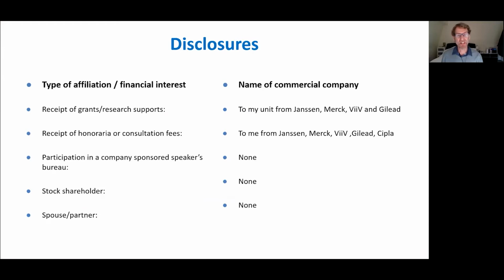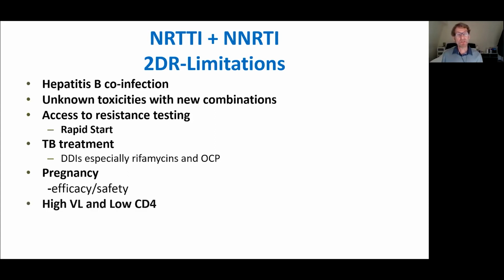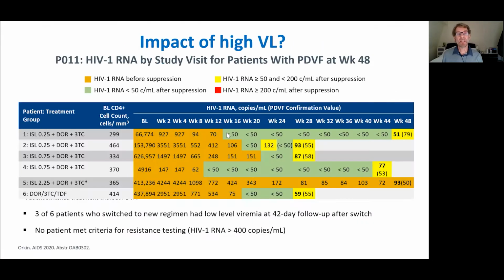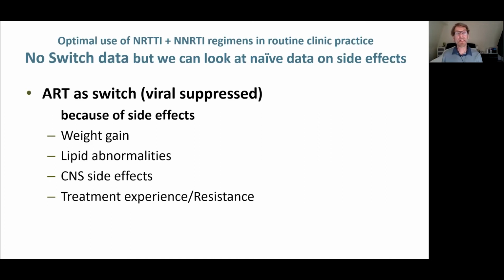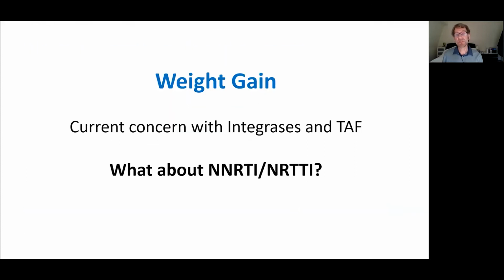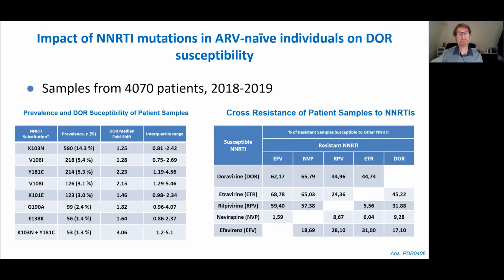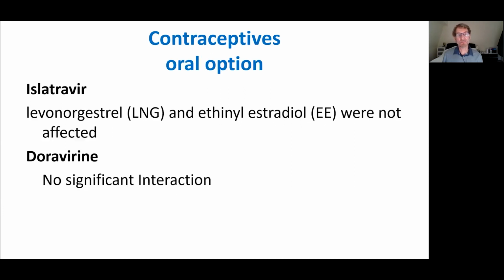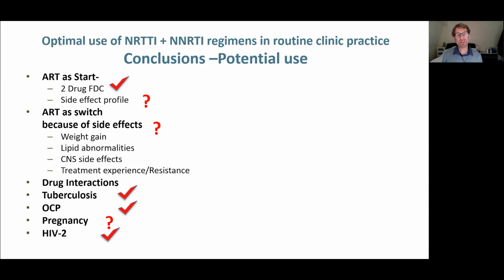Optimal use of NRTTI + NNRTI regimens in routine clinic practice - Anton Pozniak, MD, FRCP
Speaker: Anton Pozniak, MD, FRCP, Chelsea and Westminster Hospital, United Kingdom

Presented at the Leveraging Reverse Transcriptase in HIV: Past, Present, and Future 2020